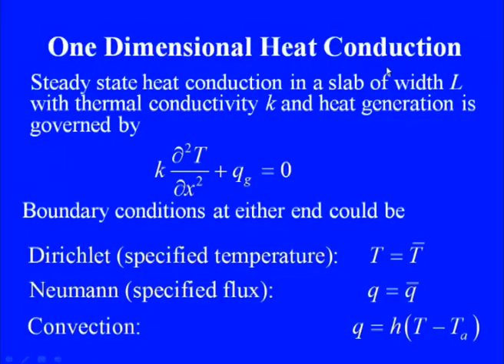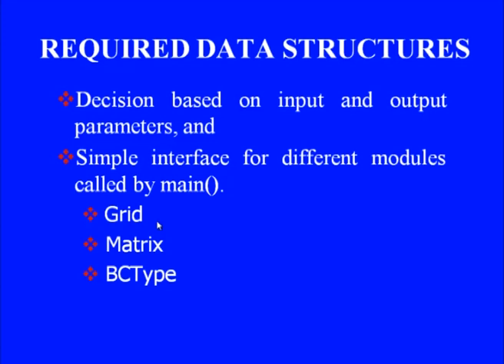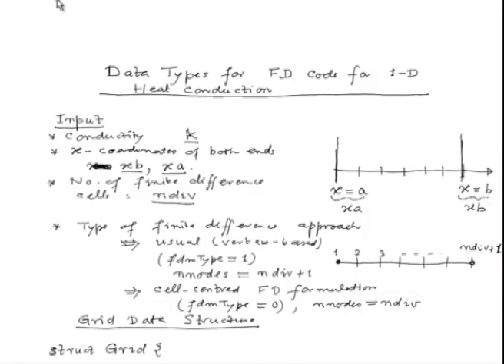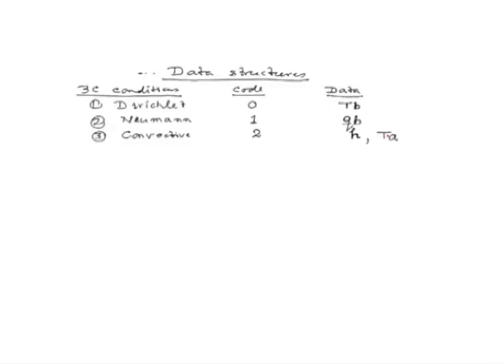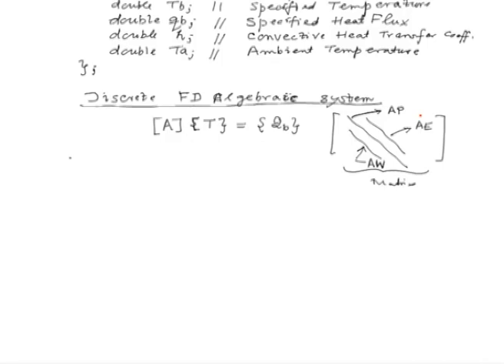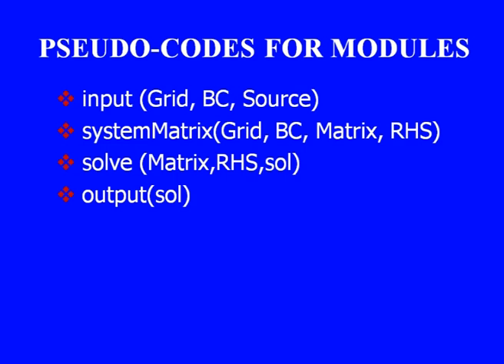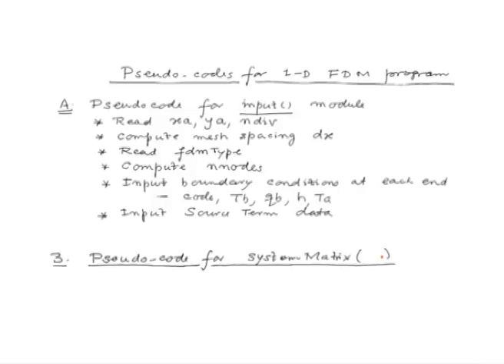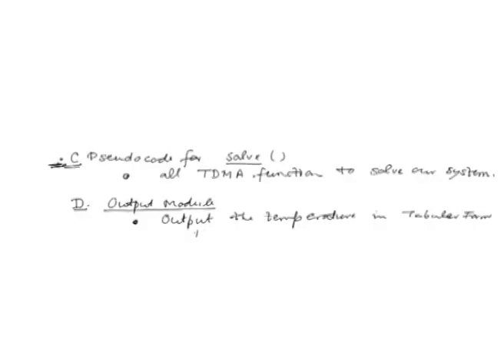Mod-03 Lec-10 Computer Implementation of FDM for Steady State Heat Diffusion Problems